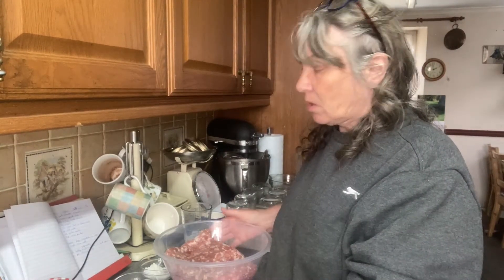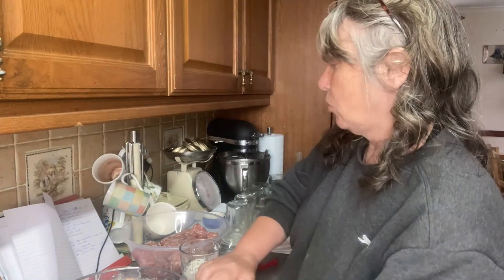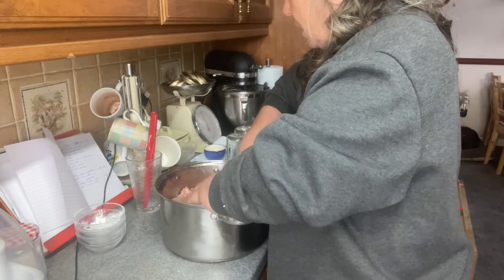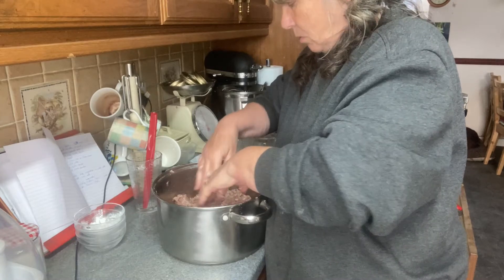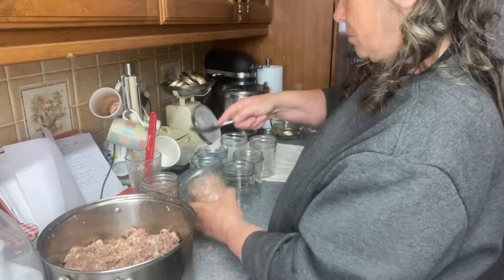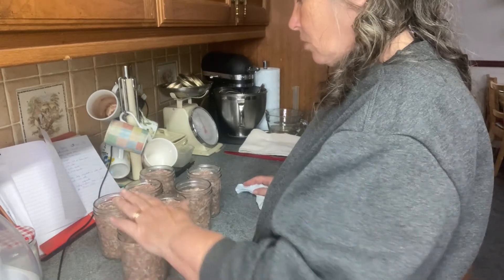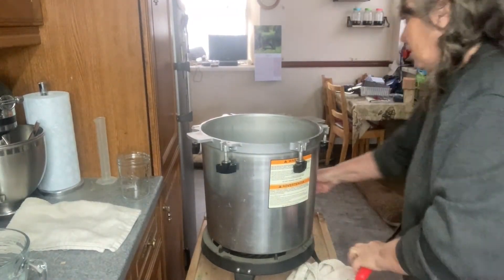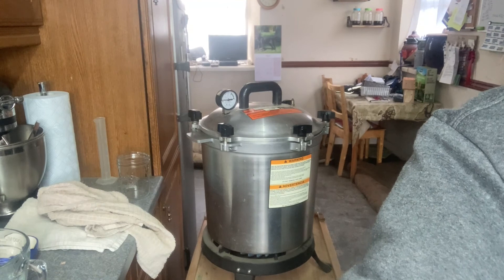I am Canning Spam from some of our home reared pork for the first time.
Its been on my list to do for some time having spam on the shelf for breakfasts, made from our own home reared pork.